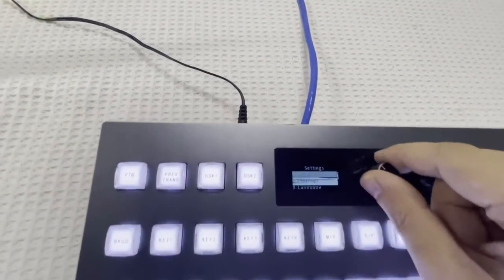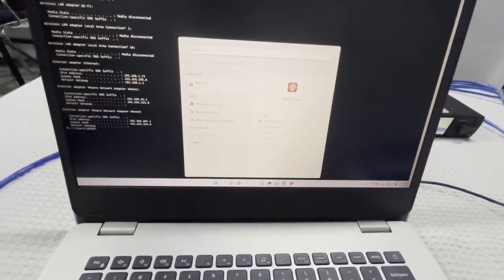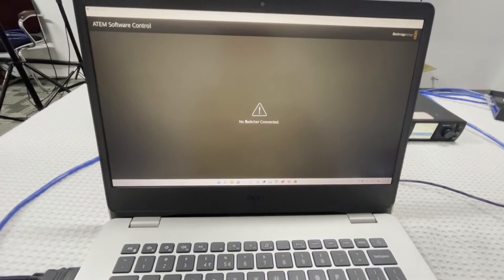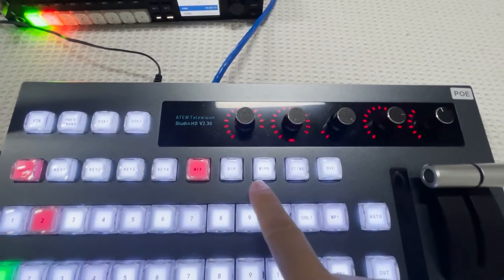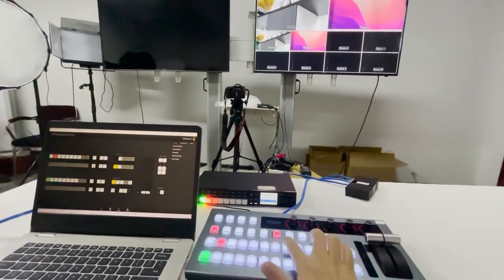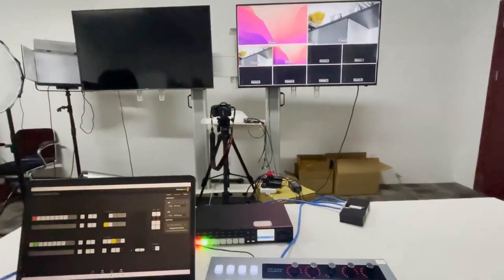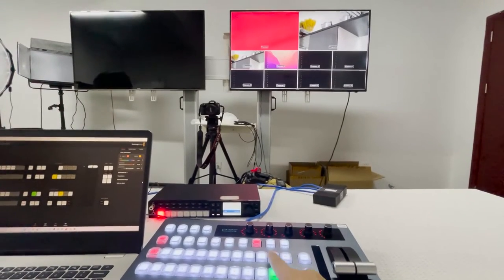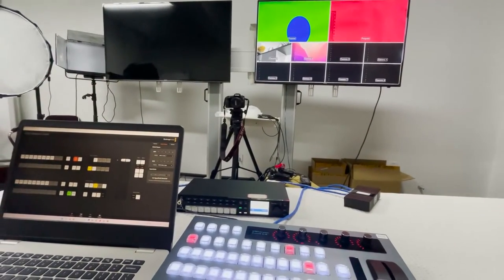KATO newest KD50A Blackmagic Atem Control Panel demo video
Hi guys, here we share our newest hot selling Blackmagic Atem Control Panel demo video, include below details:
1. how to get 50A connected with ATEM device?
2. how is ATEM device working?
3. What is 50A's buttons function?

Distributor/agent wanted,OEM/ODM supported.